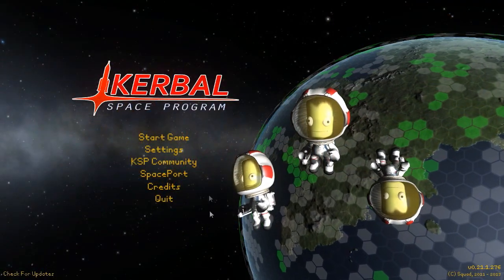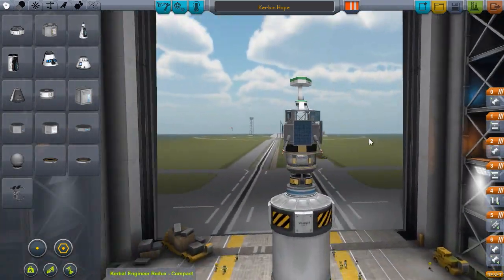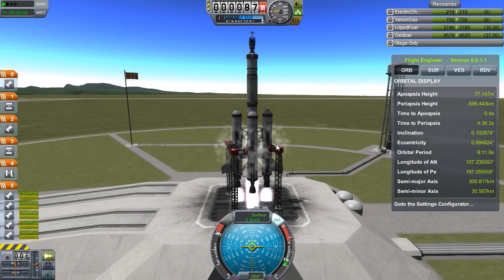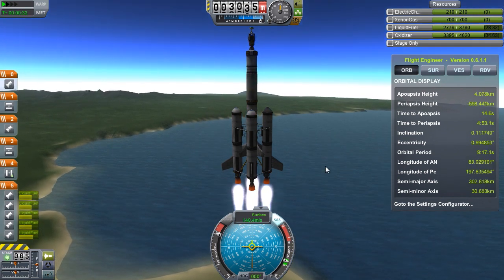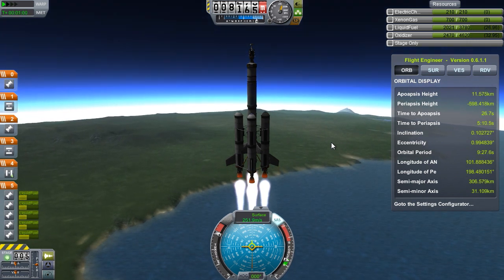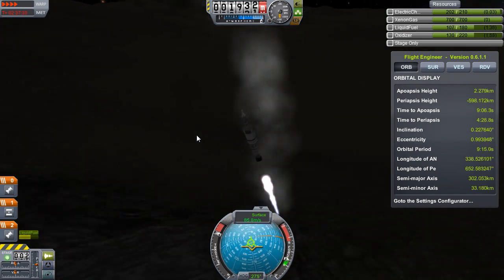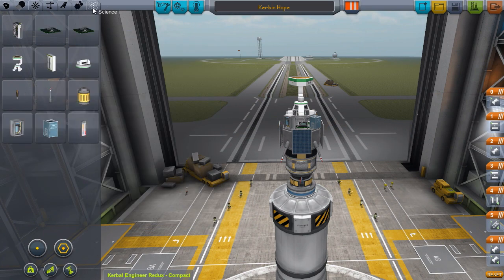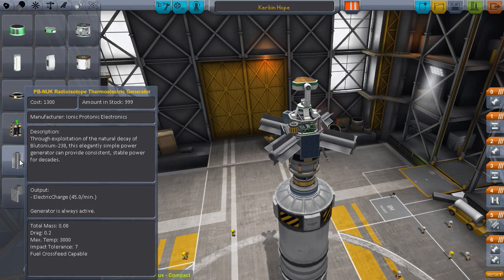Kerbal Space Program .21.1 - S3 Episode 1 - The Return, The New Mission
This is my series playing the game Kerbal Space Program, a sandbox indie title all about building, flying, and crashing your own spacecraft.

In this season, I start using a new mod, the Kethane pack. Watch and learn with me as I try to tap the natural resources and see how far we can go.

Other Music: Ronald Jenkees (used under paid license)